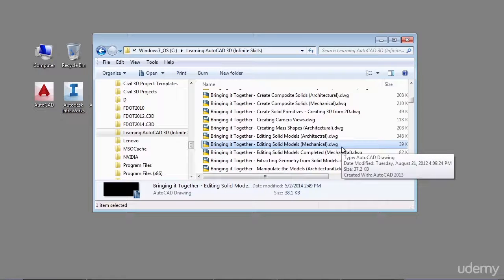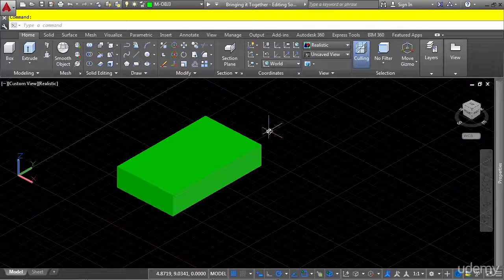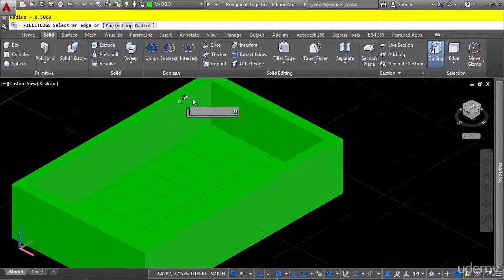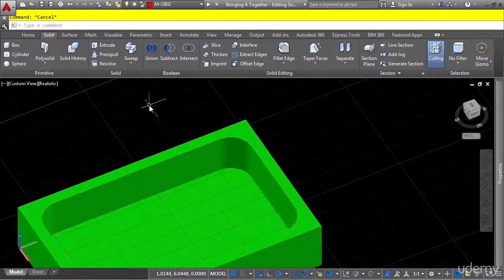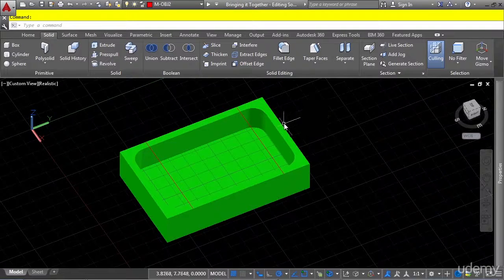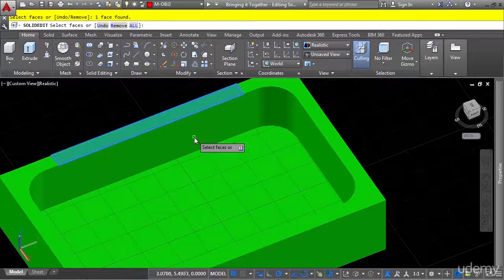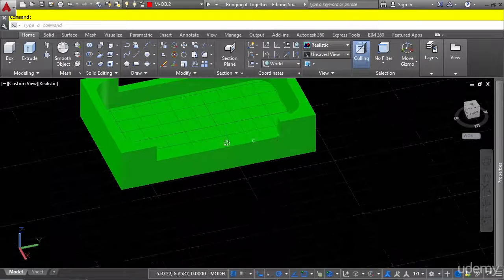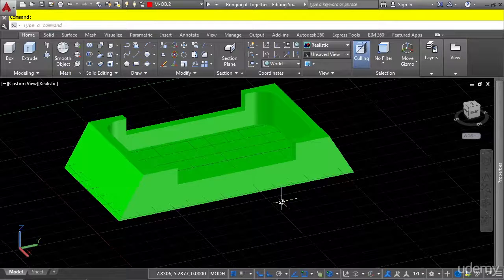Editing Solid Models Mechanical